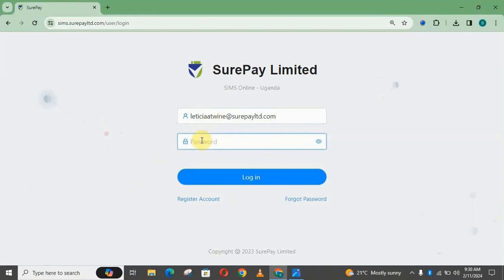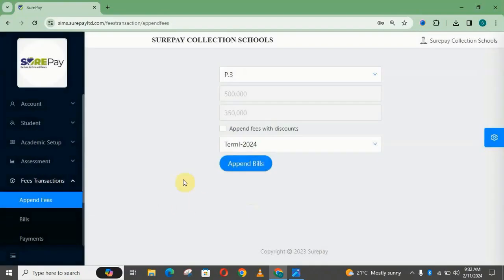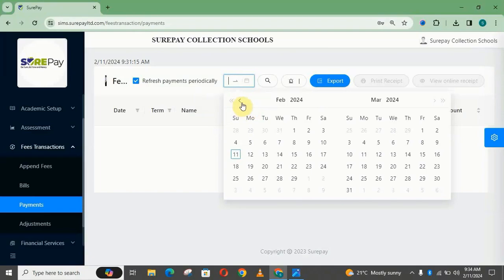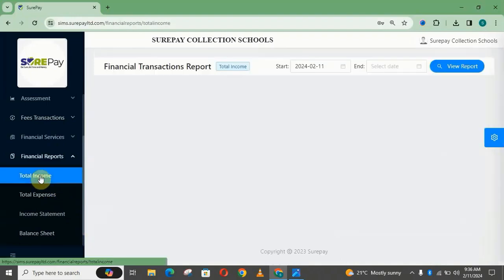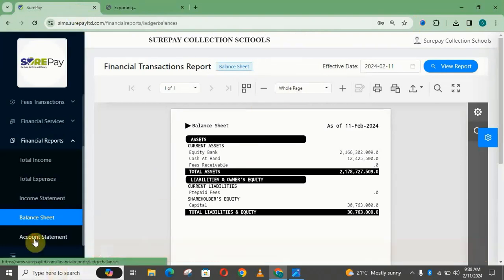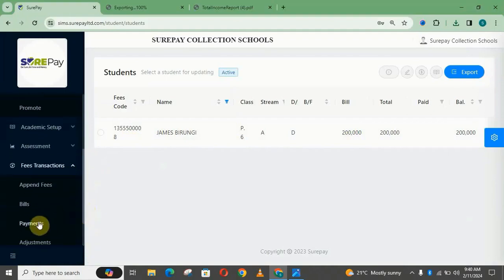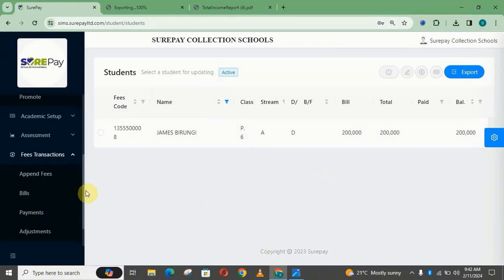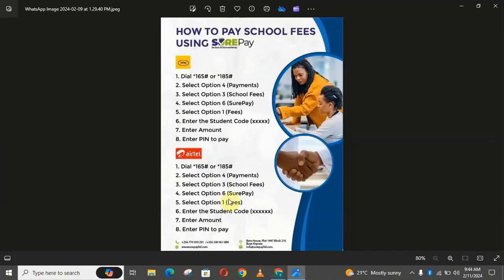ONLINE SIMS PAYMENTS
TRACK YOU FEES PAYMENTS AND COLLECTIONS WITH EASE USING SUREPAY SCHOOL INFORMATION MANAGEMENT SYSTEM